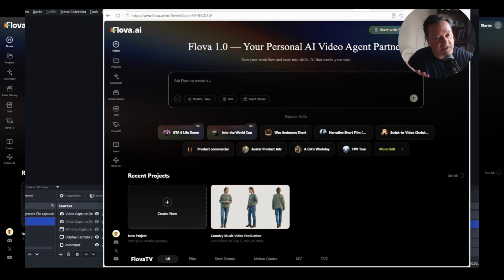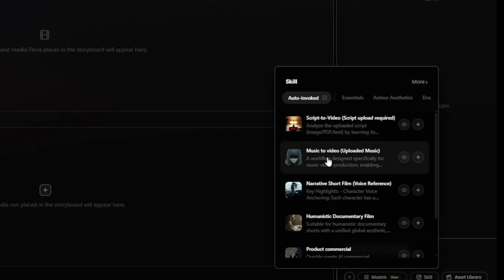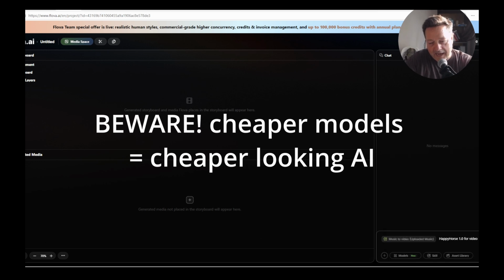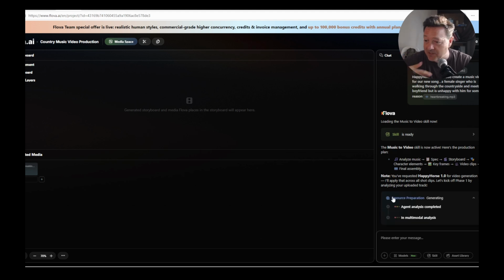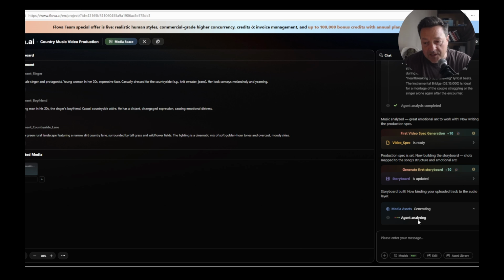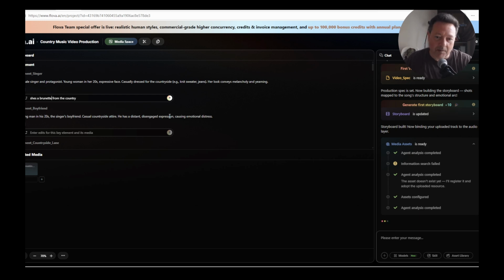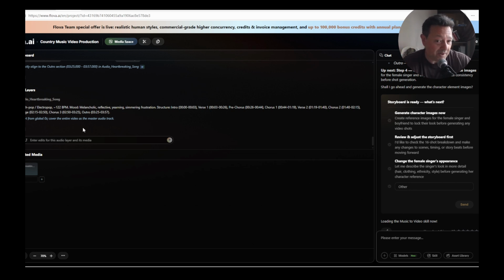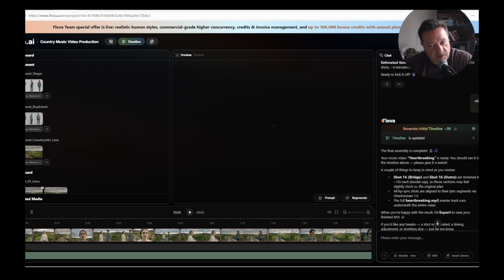I Made a Music Video with an AI Agent (Flova.ai)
First line hashtag

In this video, I’m testing out Flova.ai, an impressive AI video generation tool that acts as your personal creative partner. I walk you through the entire process of using their "Music to Video" skill—from uploading a track and setting up storyboards to generating characters and environments like the melancholic countryside scene we created today.

We’ll see the final results exported to DaVinci Resolve and discuss whether Flova is the right move for your next music marketing campaign.